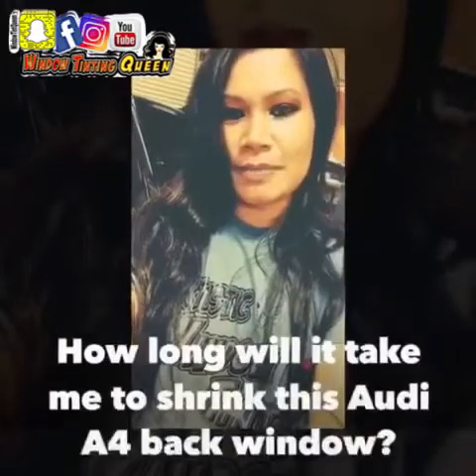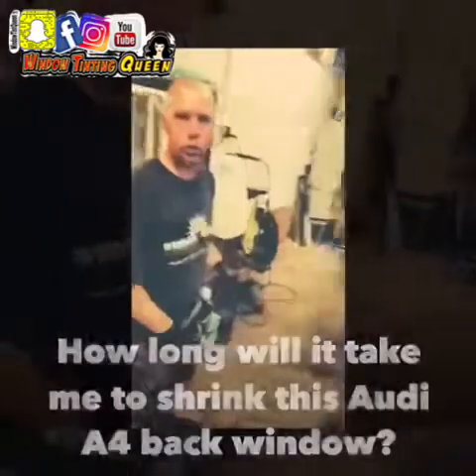Audi A4 Back Window Timed Heat Shrink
There is nothing wrong with shrinking fast when the end result is the same (film has no fingers/crease). You should take your time when installing the film. That’s the important part. Don’t mistake fast shrink with bad install😊.